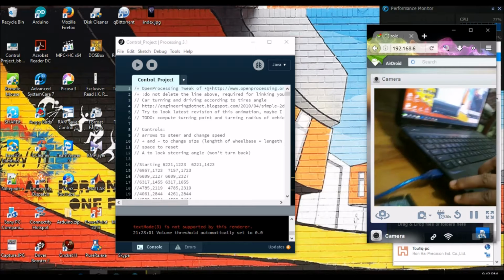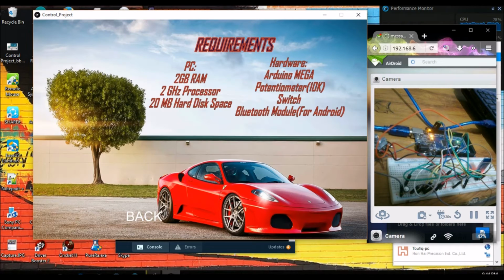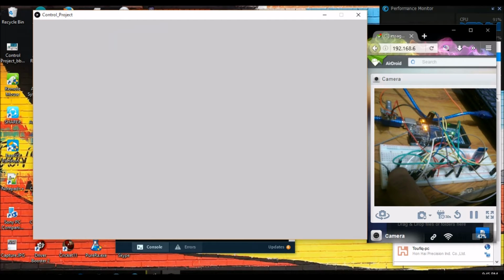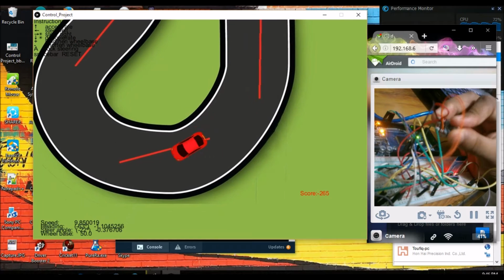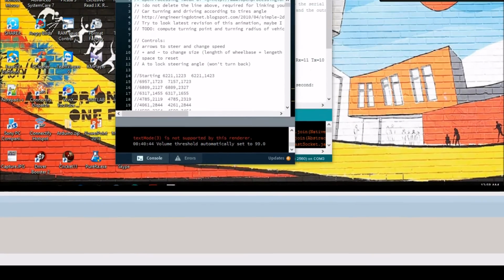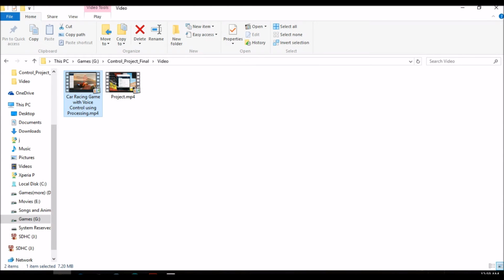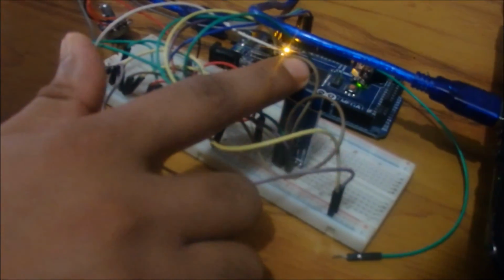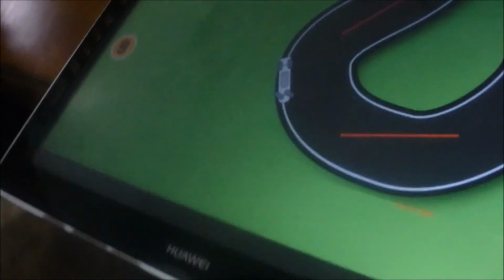Car Racing Game for PC and Android Using Arduino and Processing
Our objective was to design a 2-D Car racing game for PC and Android devices (Phone, Tablet, Smart TV etc.) with external control system and an user friendly gaming interface.

However, being a prototype design, it has several limitations which are expected to be resolved by further inspection & development of the system.